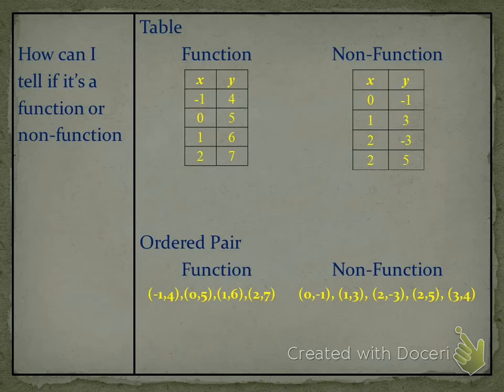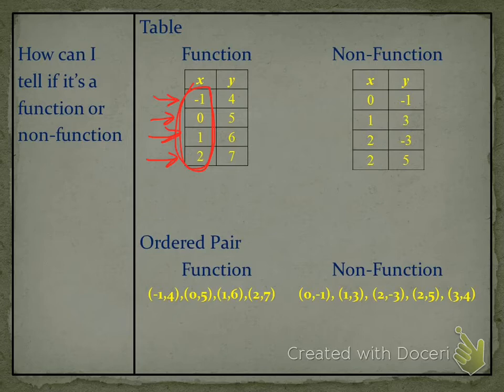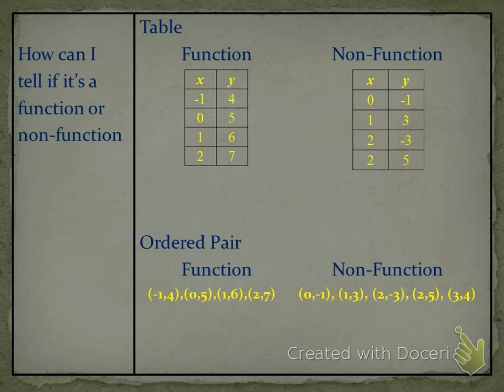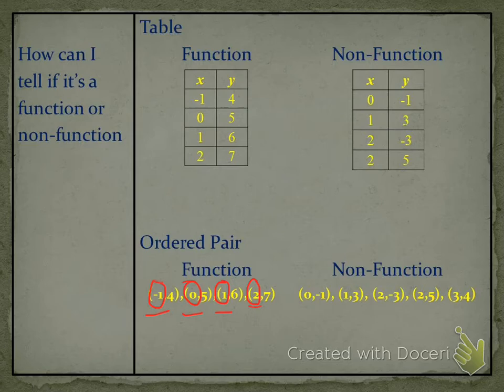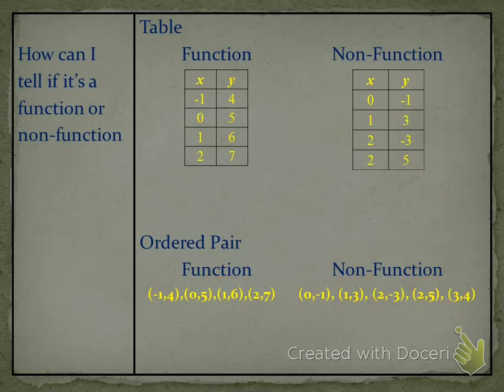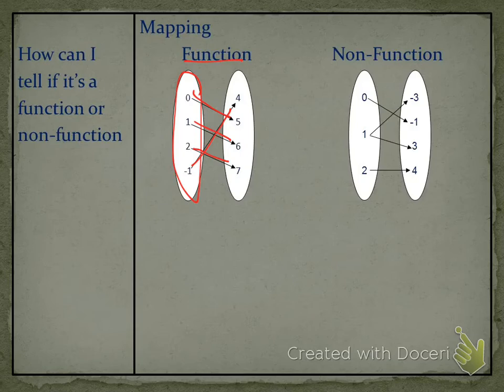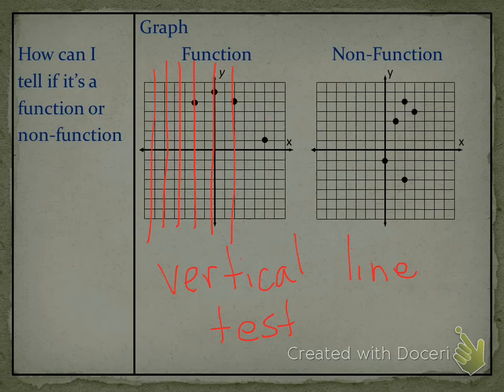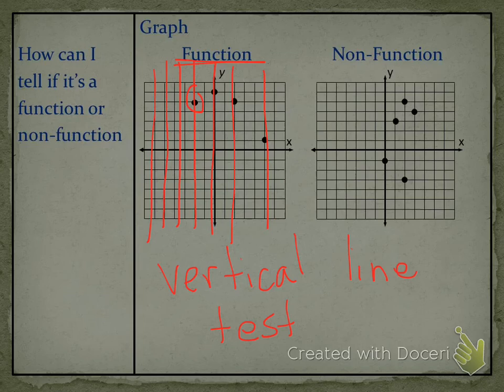Functions and Non Functions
This video will go on page 22 of your notebook.